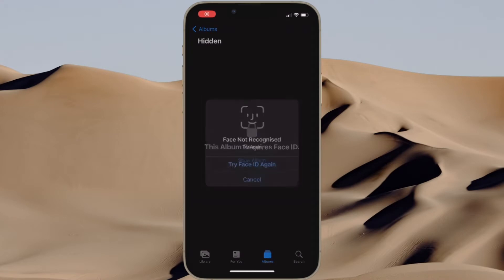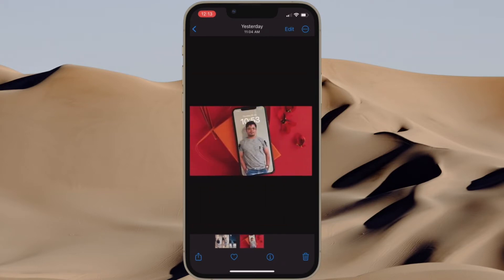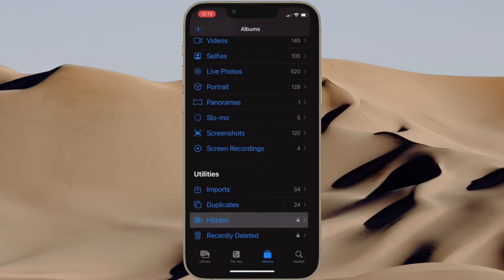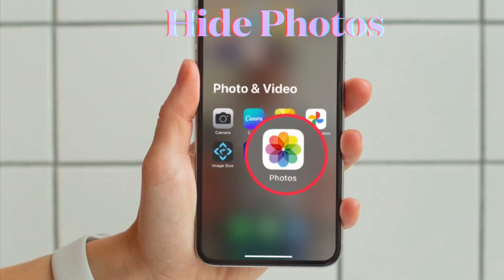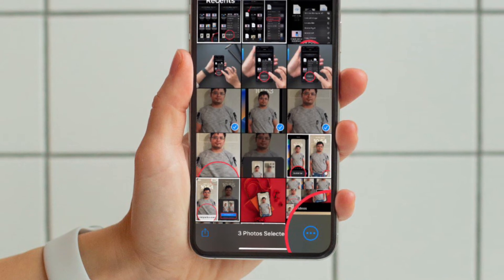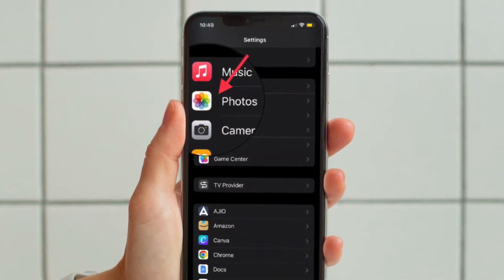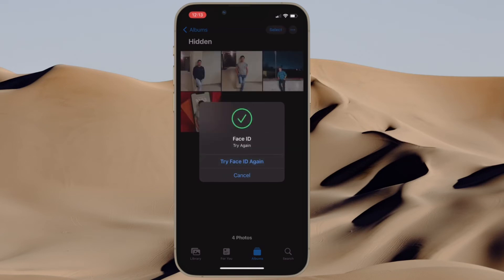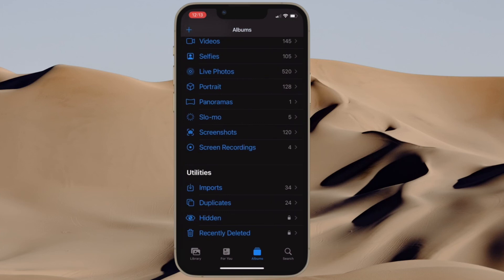How to Lock Photos with Face ID/Touch ID in iOS 16 on iPhone and iPad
Here is how you can easily lock photos with Face ID/Touch ID in iOS 16/ iPadOS 16 on iPhone and iPad. Let’s get started!